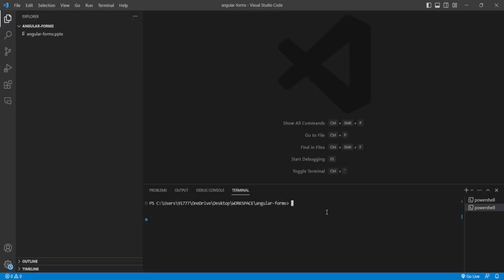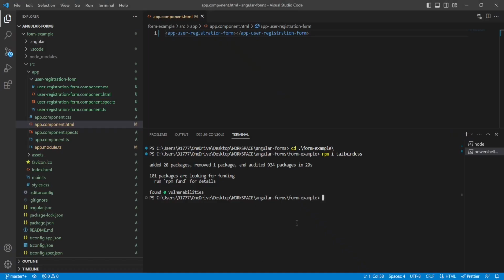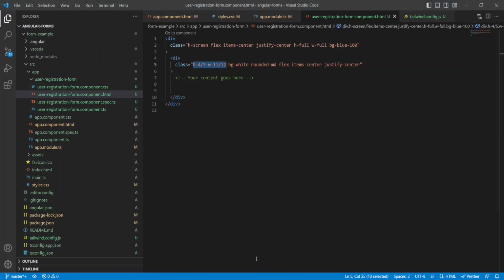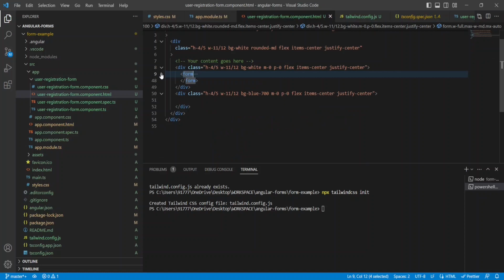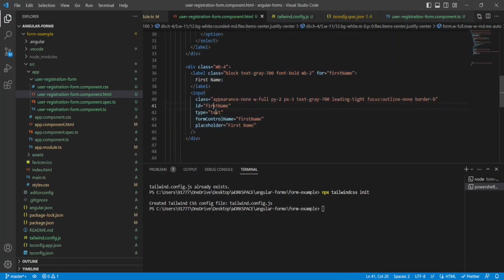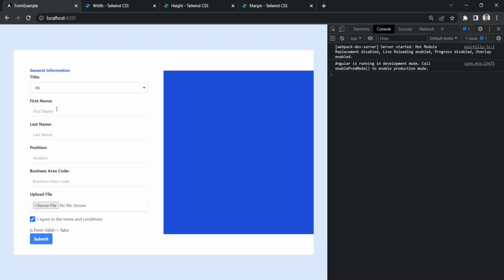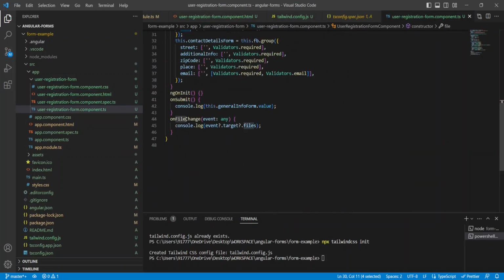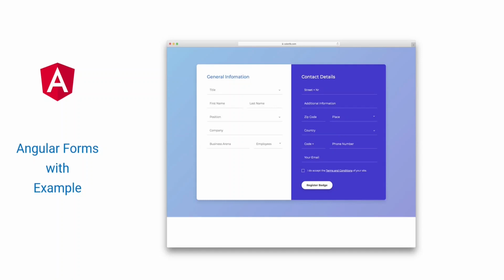Complex Form Using Tailwind CSS | Angular Reactive Form Example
Useful links:
Source Code-

Topic Covered In This Video:
angular form validation,
angular tailwind tutorial,
tailwind css,
angular form validation error messages,
angular form controller,
angular tailwind install,
angular file upload with form data ,
angular file upload,
responsive forms,
angular forms tutorial,
tailwind css tutorial
tailwind css
tailwind css project
tailwind tutorial
tailwind css vs bootstrap
angular tailwind css
angular tailwind project
angular tailwind setup
angular tailwind app
angular tailwind install
angular tailwind starter
angular tailwind login
angular tailwind navbar